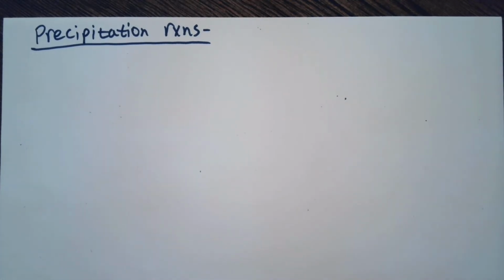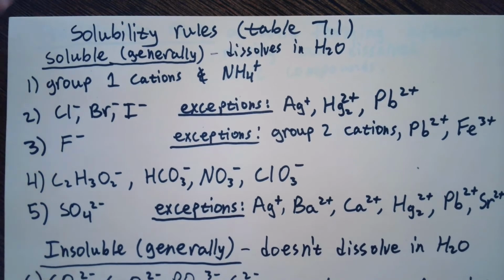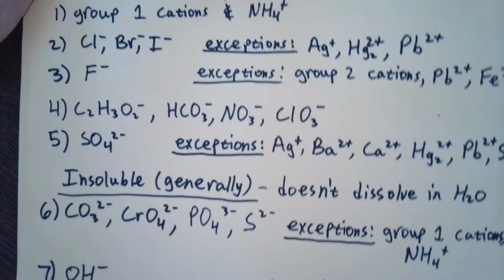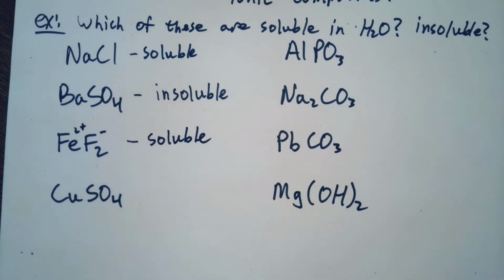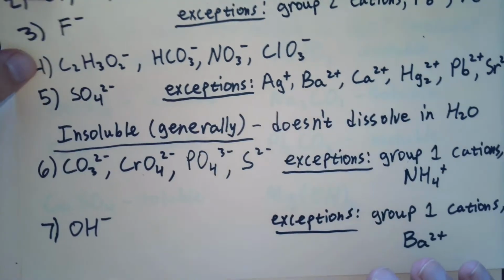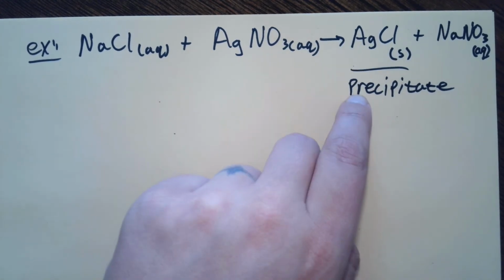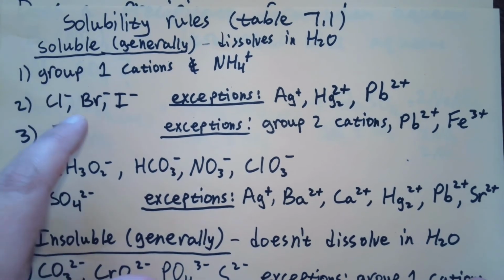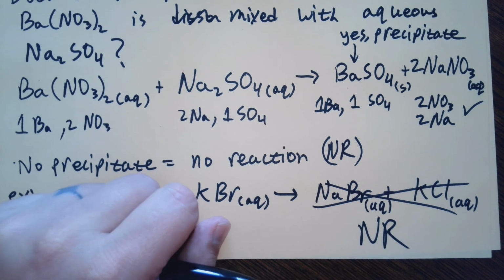CHM151 CH7pt1 3 Precipitation reactions